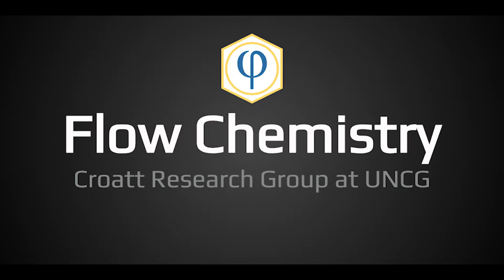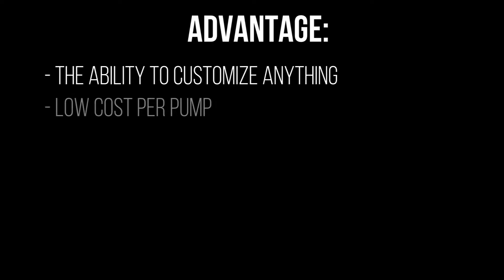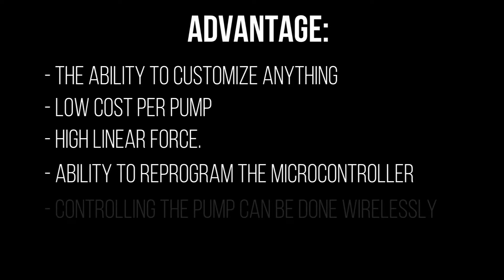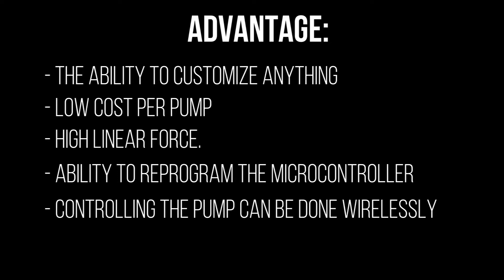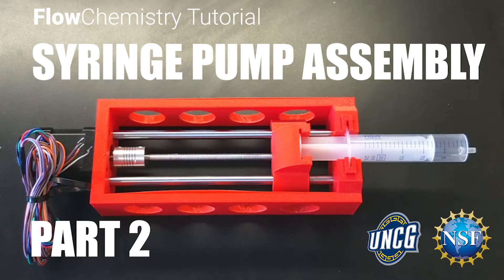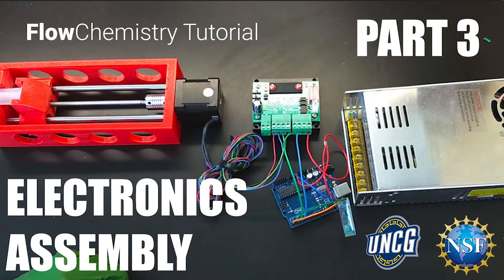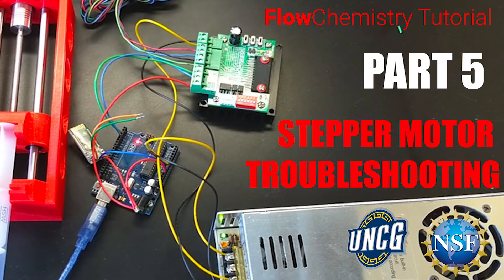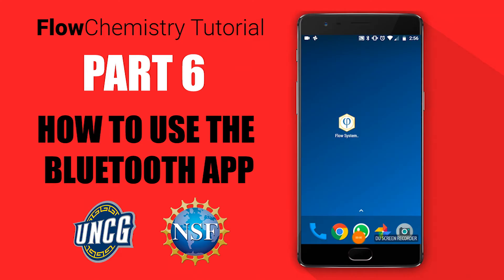Flow Chemistry: Introduction (part 1)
In this video series, there will be instructions on how to build a syringe pumping station.
This project was started to gain more control over the flow of chemicals during our flow chemistry experiments.
Major benefits over commercial syringe pumps including:
1. The ability to customize anything. That includes things like operating voltage, hardware dimensions, syringe size, stepper motor torque and even the microcontroller logic! It's all open source.
2. Low cost per pump. Around $75 when purchasing from Amazon. This can be significantly cheaper because the electronics in this tutorial are oversized to keep them cool to the touch.
3. High linear force.
4. Ability to reprogram the microcontroller to dispense liquids in any way desirable.
5. Controlling the pump can be done wirelessly via Bluetooth.